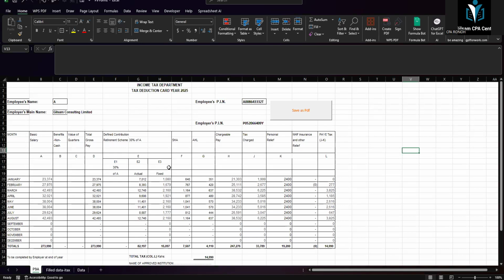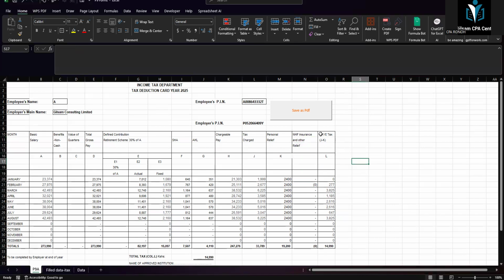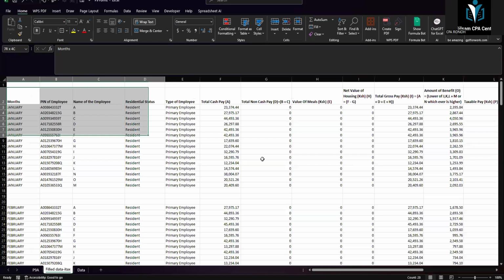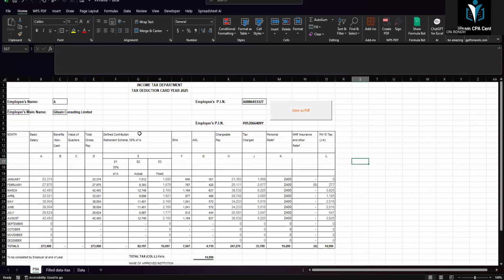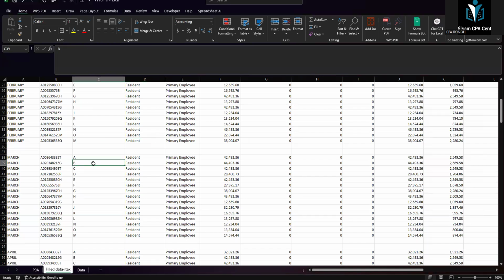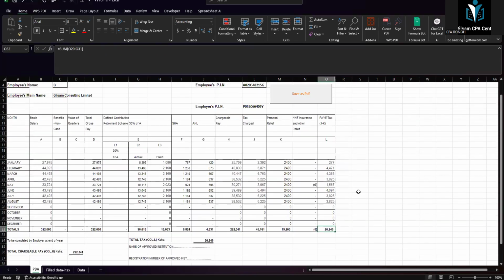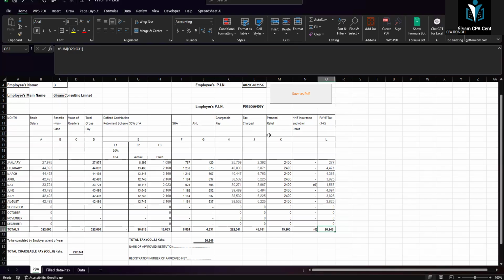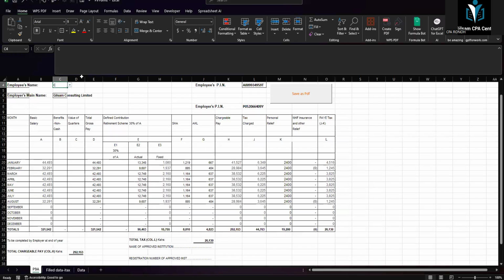P9 Forms Made Easy (2025) | Excel Automation Guide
Are you struggling to Prepare P9 Forms correctly or getting errors  As a CPA, I know how confusing the new the volume and data compilation can be. In this video, I simplify the entire process for employers and accountants in Kenya.

We cover the complete workflow: from understanding the principles of "issuing the P9 Forms" to the actual math using the latest 2025 tax rates. I also walk you through a live demonstration of filling out the CSV template correctly to avoid common validation errors on the KRA portal.

In this tutorial, you will learn:

PAYE Principles: Understanding gross pay, taxable pay, and allowable deductions (NSSF, Mortgage Interest).
The Math: Step-by-step manual calculation of PAYE using the latest tax bands.
Tax Reliefs: How to correctly apply Personal Relief and Insurance Relief.
iTax Guide: How to download, fill, and upload the Simplified P10 CSV return without errors.

📥 Download the P10 CSV files (Normal & Simplified) using the link below and make your payroll filing faster and easier!

Get our Fully self paced Course Training on how to prepare this Payroll. Check the link